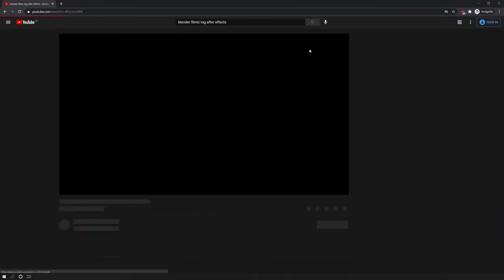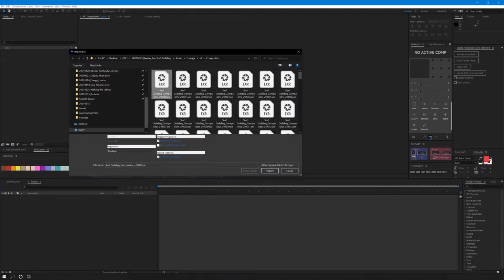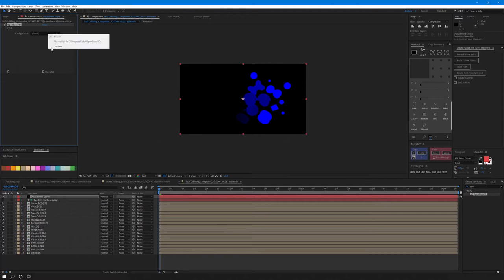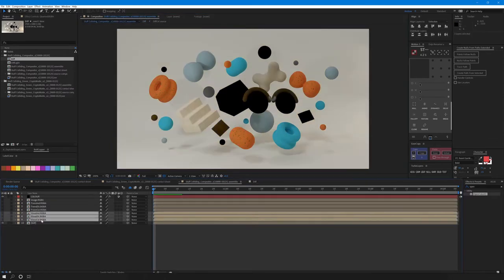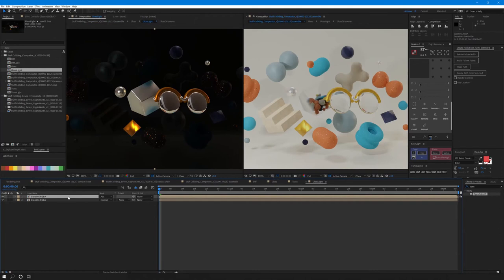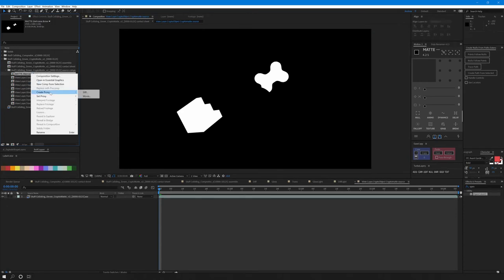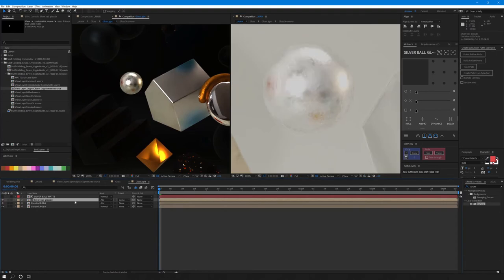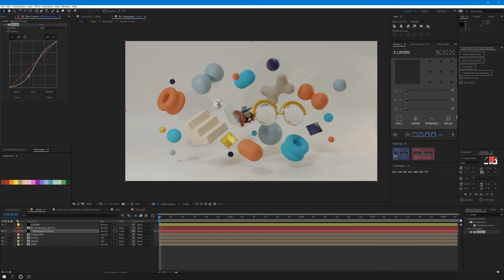Quick Tip 004.2 - Compositing Blender passes in After Effects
Sheesh this took a while to come together. I've also tried compositing Blender passes in Fusion 9 (free version). While it worked pretty well there, the size limitation has been an issue in the past, which prompted me to find a workable solution in After Effects.

0:00 Welcome!
0:17 Alex's video
0:34 Project Settings
0:48 Import EXRs
1:00 Contact Sheets
1:10 Blender Manual
1:20 OpenColorIO Plugin
1:41 Diffuse Passes
2:00 Glossy Passes
2:11 Transmission Passes
2:24 Combine it!
2:47 Cryptomatte basics
3:12 Silver ball matte
3:24 Increase Reflection
3:46 Colour Correct
4:05 Layer order matters
4:19 Outro